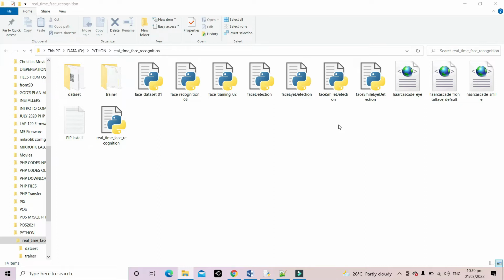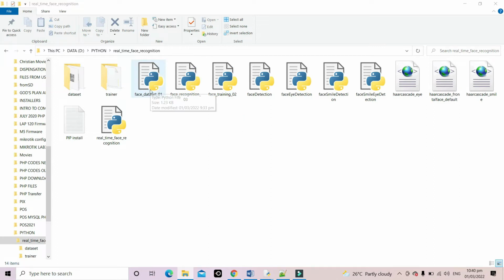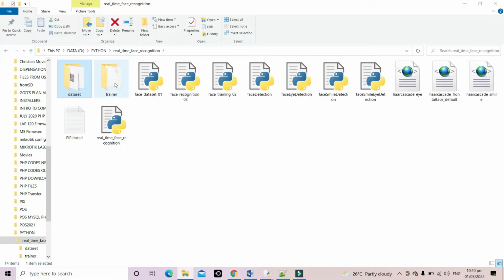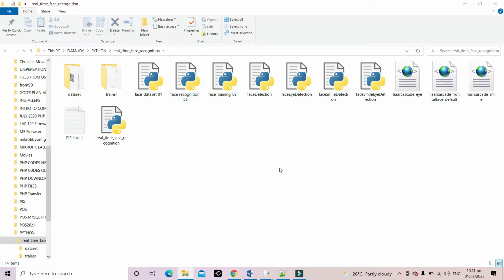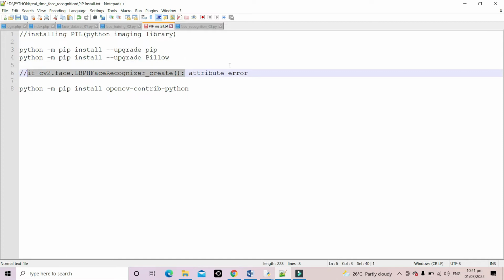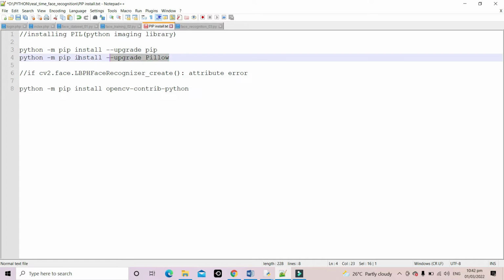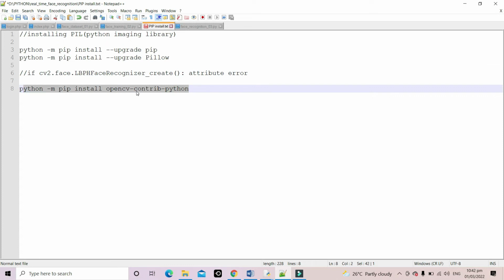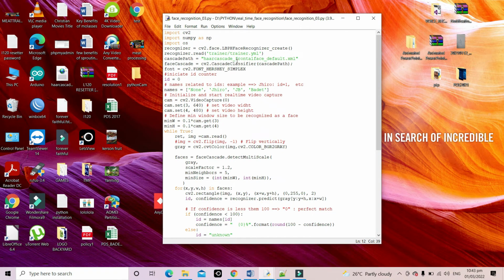Real Time Face Recognition with Python Programming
This video provides simple information about real time face recognition and share mostly the error part of the programs as many had experienced in doing the program.